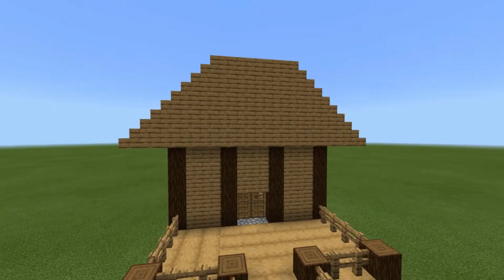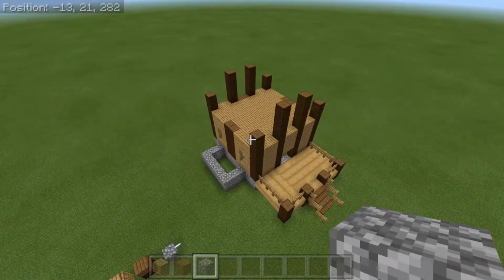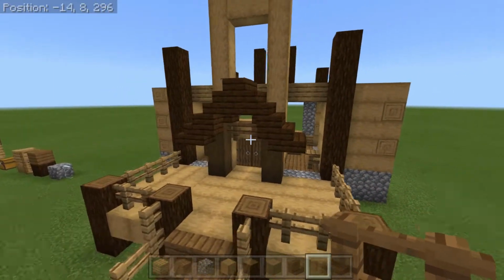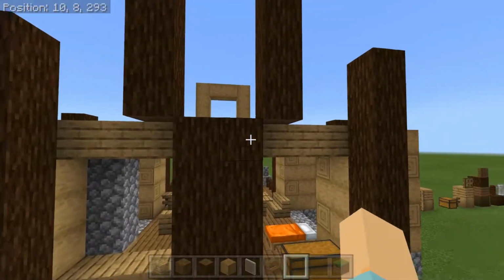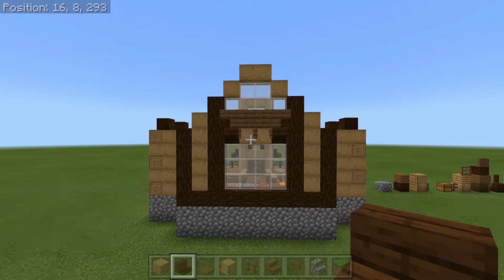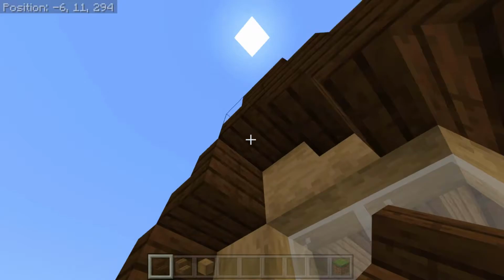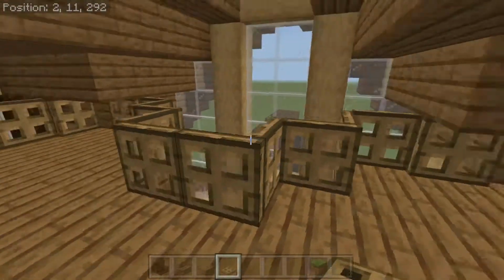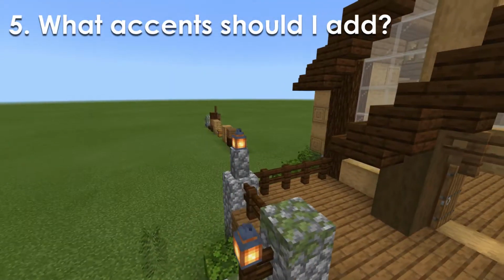HOW TO TRANSFORM YOUR BUILD | Minecraft Building Tutorial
How to improve your build!  This is a step by step explanation of how to turn a boring build into an beautiful build!  I take Rodorenn's basic log cabin, and make it into an amazing cabin with large windows and a loft!